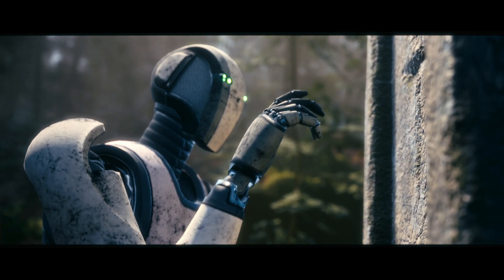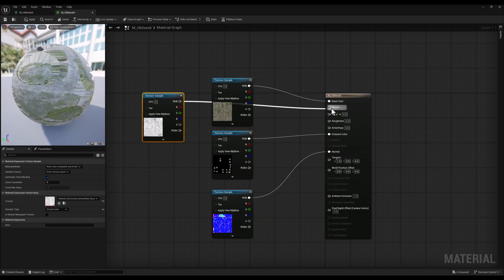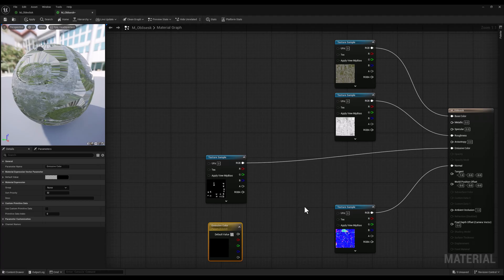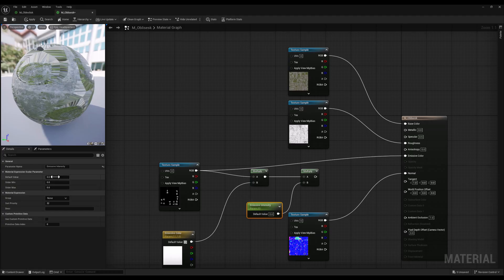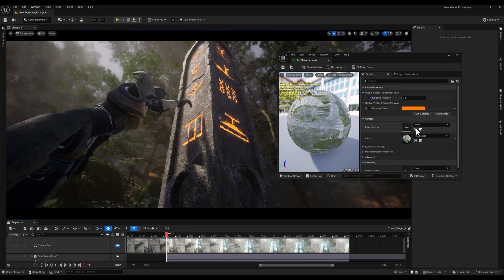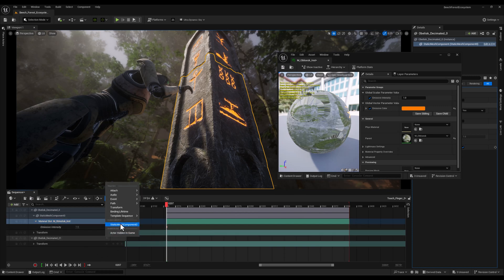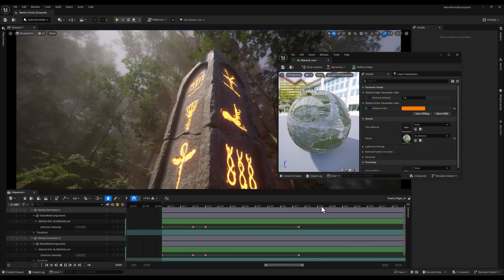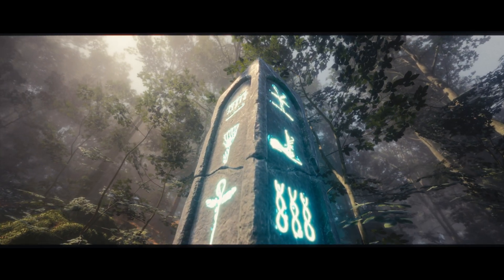Animate Your Materials: Sequencer Magic in UE5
Learn how to bring your Unreal Engine 5 materials to life with the power of Sequencer! In this tutorial, you'll discover how to dynamically change material properties over time, creating captivating visual effects.

We'll showcase this technique by animating an ancient obelisk. As a mysterious robot approaches, the symbols on the obelisk will magically begin to glow, changing color and intensity.

You'll learn how to:

Create custom material parameters for control over color and intensity.
Bring these parameters into Sequencer.
Add keyframes to animate material properties over time.
Create dynamic and visually stunning effects in your Unreal Engine 5 projects.

The obelisk used in this video is an artwork by Fardin Shahriyari.

A huge thanks to CGLib team for this amazing Robot Character